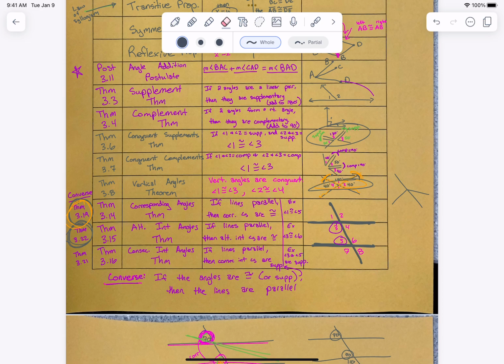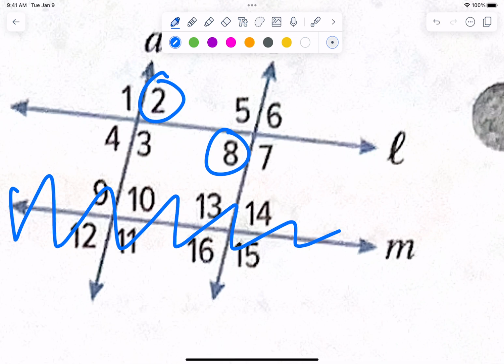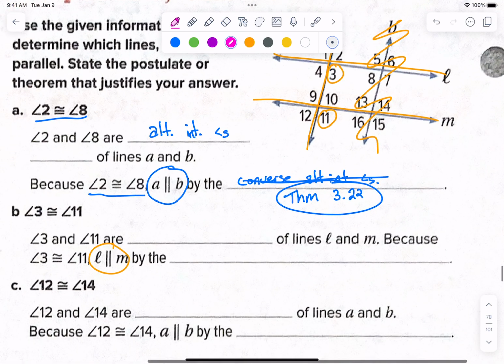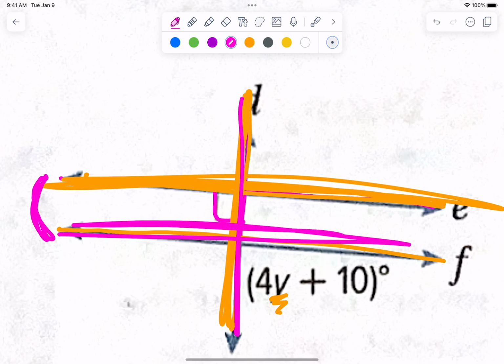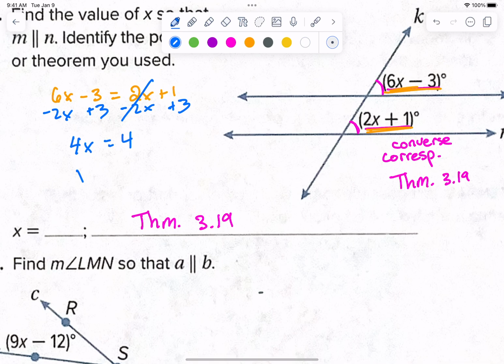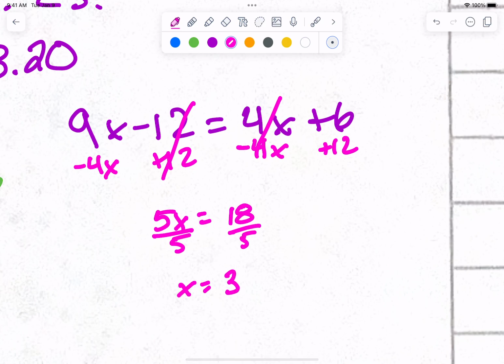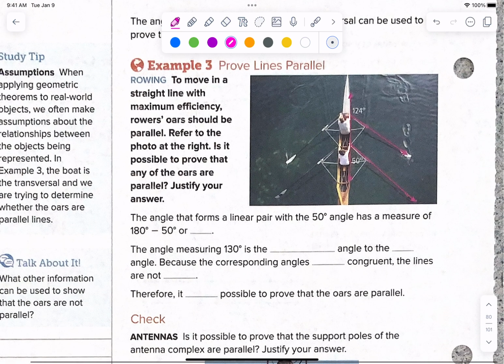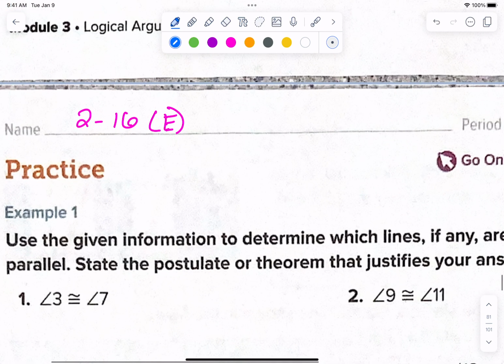Geometry 3 9